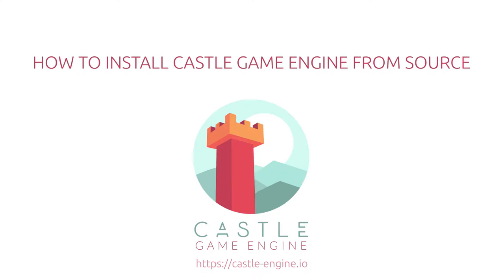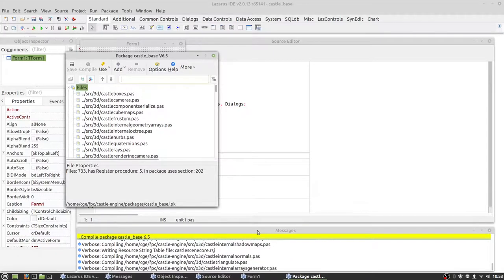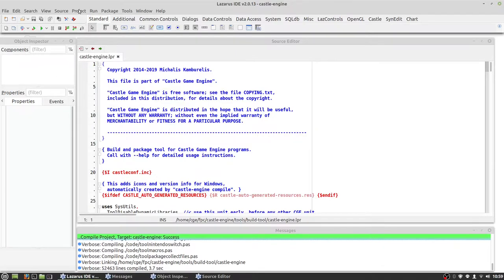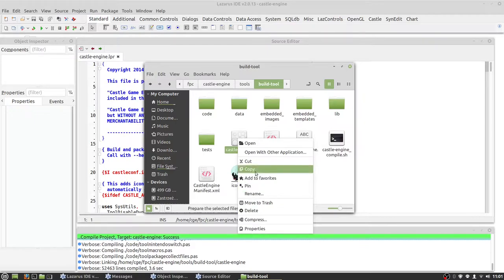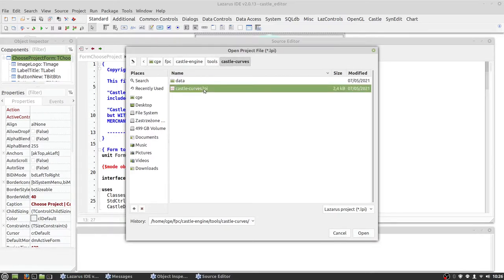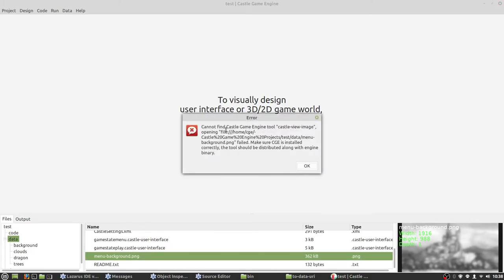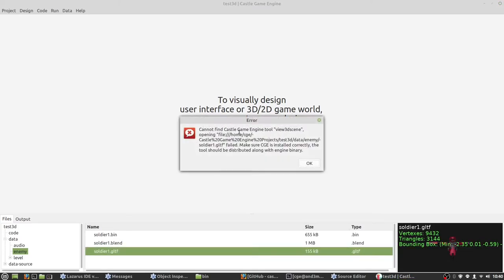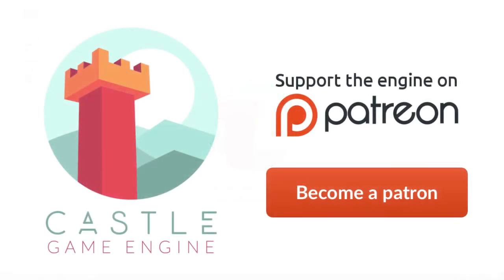Compiling from sources on Linux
How to compile and install Castle Game Engine source code, on Linux. See also our manual page dedicated to this